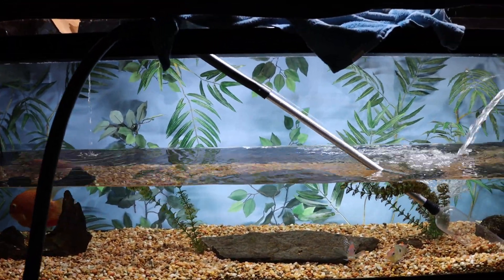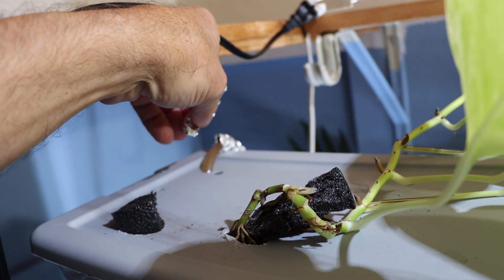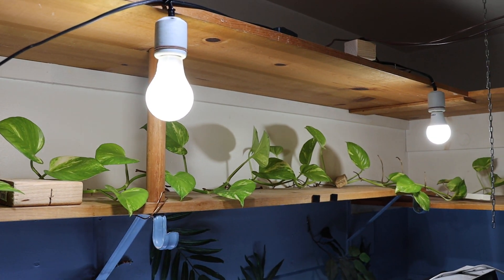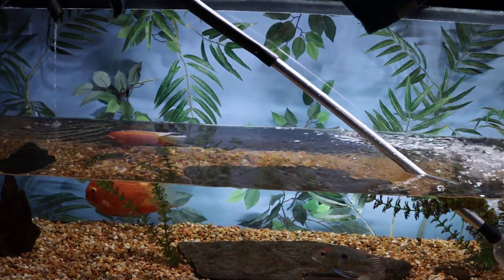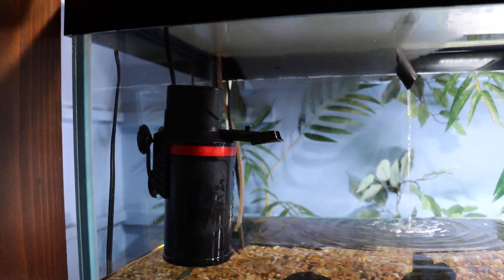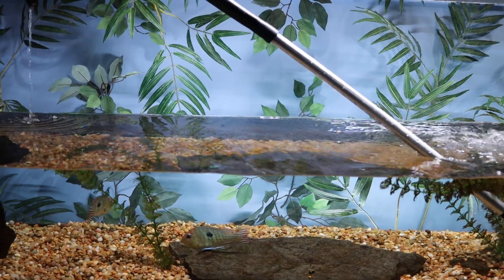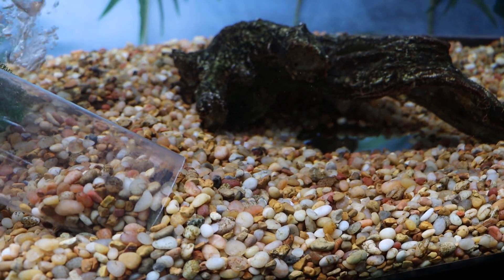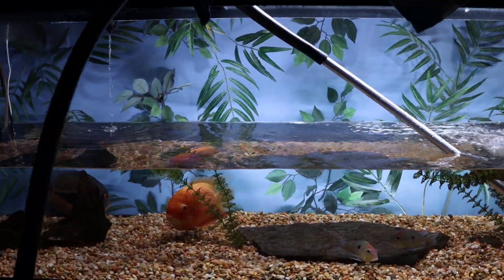Aquarium nitrate Lowered Here's how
Aquarium nitrate
how to lower  Aquarium nitrate with a DIY nitrate filter, in this video I show you what I use to lower the nitrates in my aquarium water to below 10 ppm, I used a small sweater box filled with some Seachem de nitrate media, then I added a 50 GPH pump to get the water from the tank up to a hole I made in the lid of the sweater box where the water can slowly flow through the de nitrate media and out the overflow that is located at the back of the opposite side of the sweater box where it drains back into the tank,  I also added some Pothos plants and inserted through a hole I made in the top of the sweater box lid, then I hung some LED lights above the plants and ran them with a timer so the plants get enough light, this filter works very well once bacteria starts to grow in about a month's time, then you're good to go,  that's how to Lower Aquarium nitrate

Aquarium nitrate